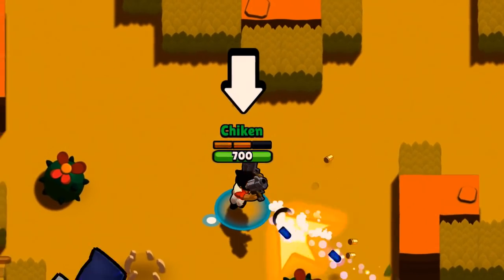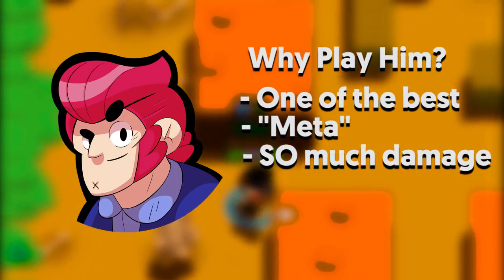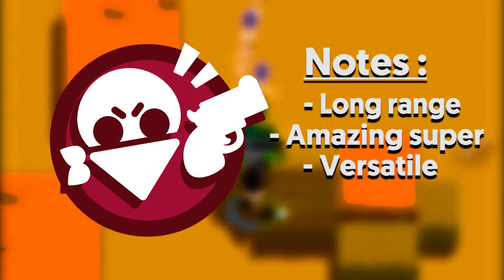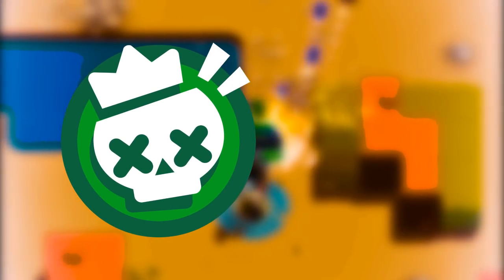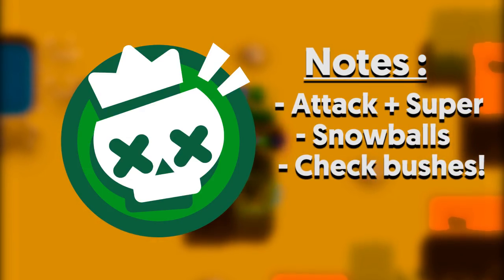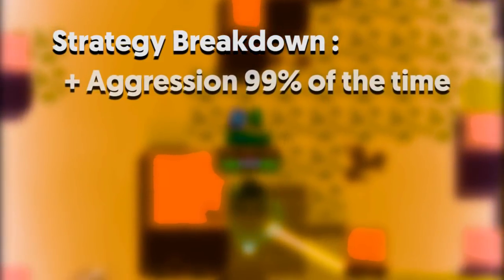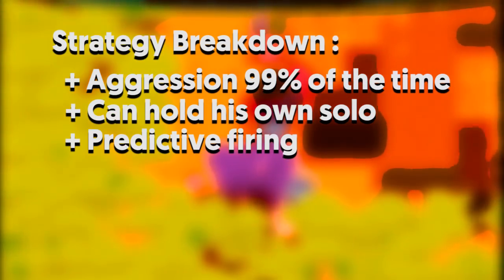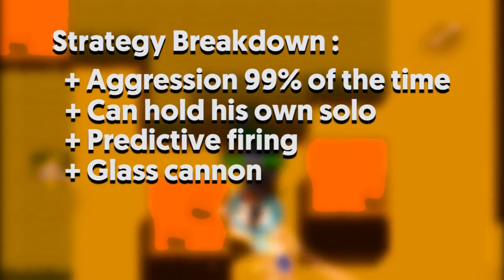HOW TO PLAY COLT IN BRAWL STARS - THE ULTIMATE GUIDE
Finally got to cover one of my favorite brawlers, Colt!